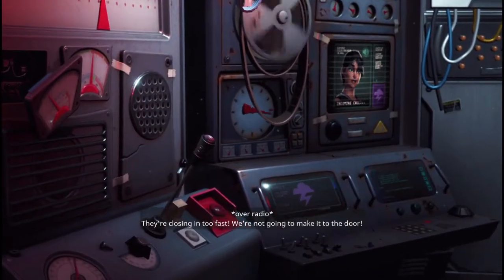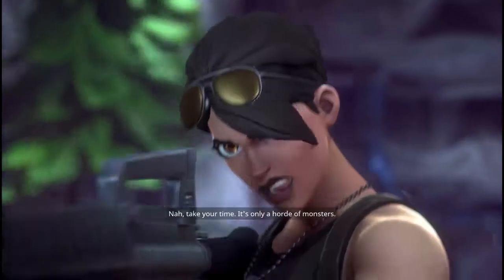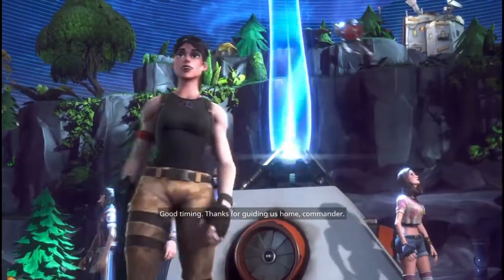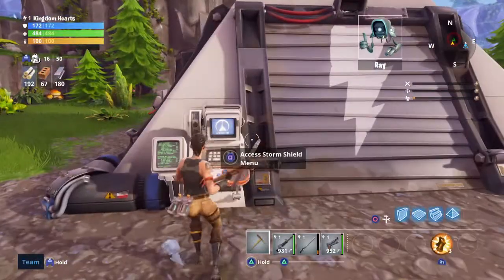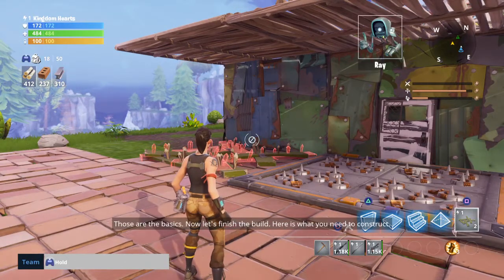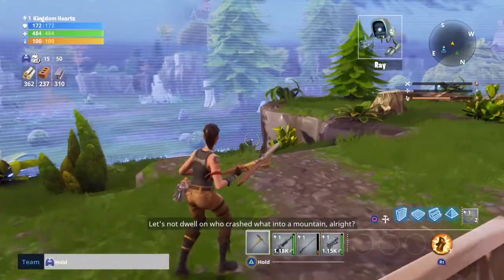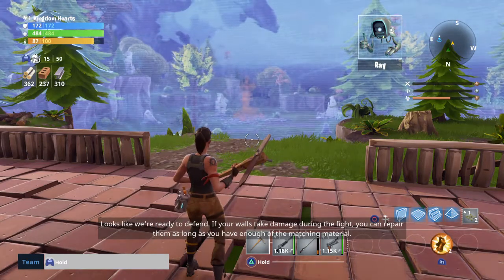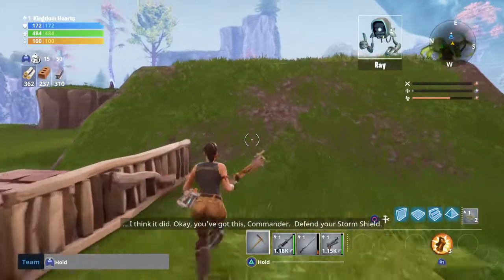Fortnite Story Let's Play- Part 3- Fixing up the Base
Continuing the story mode of Fortnite.